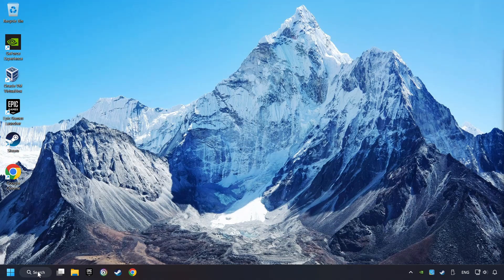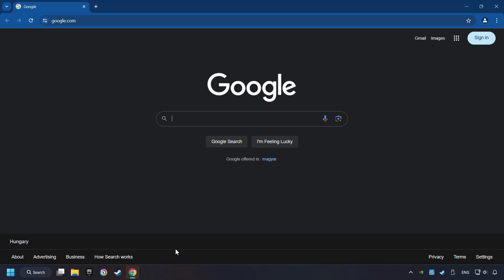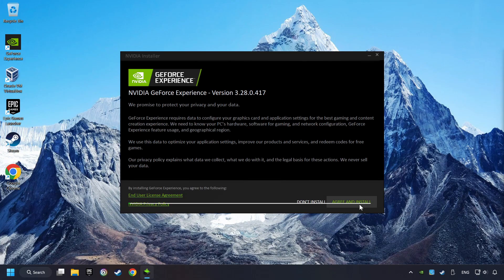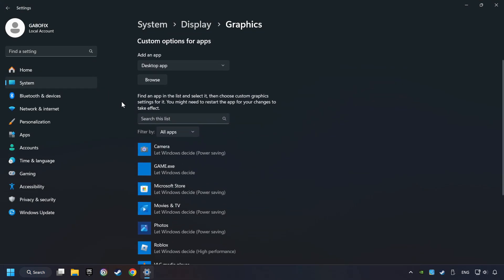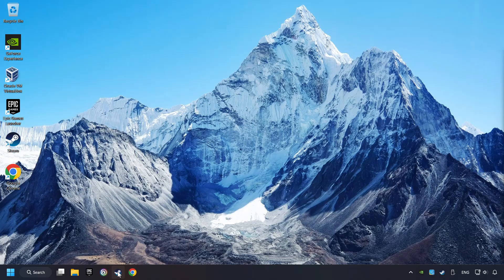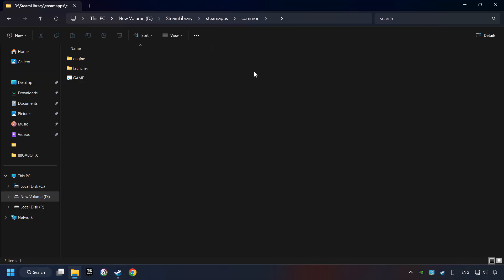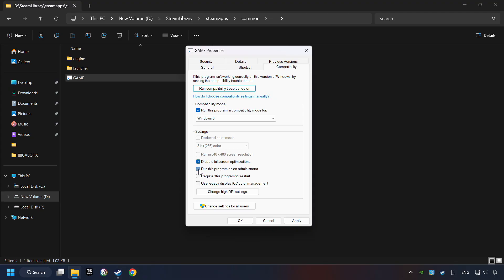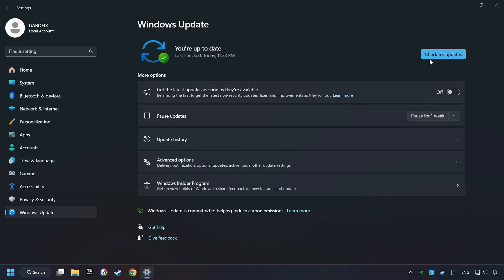How to FIX Football Manager 2024 Crashing